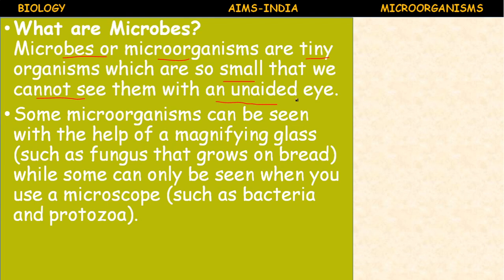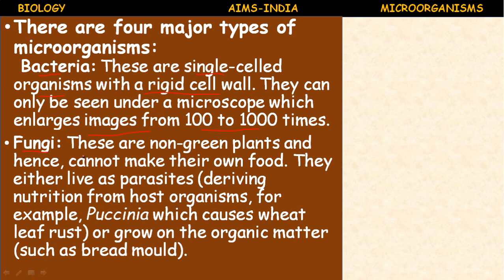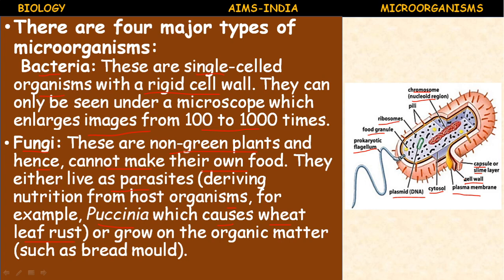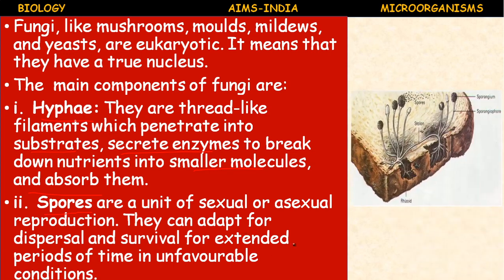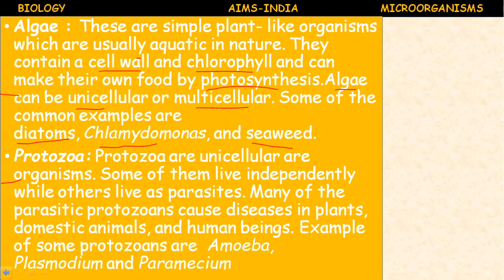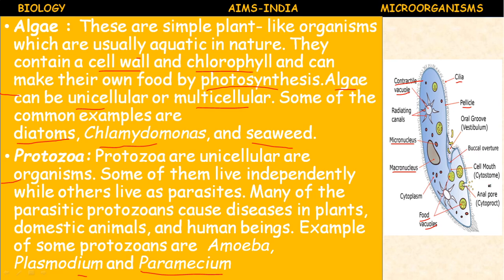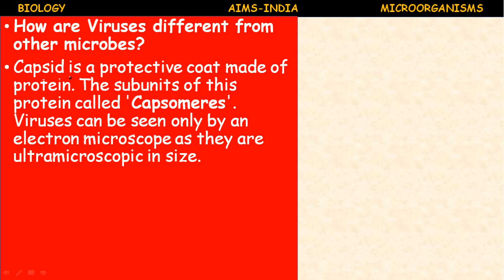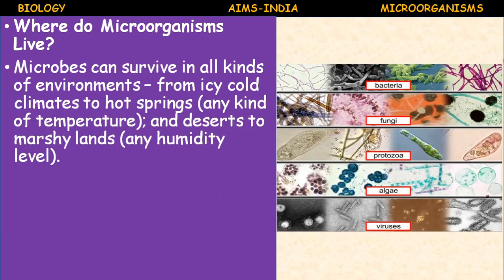8TH OLYMPIAD || BIOLOGY || STORY OF MICROORGANISMS I & II || PART 01